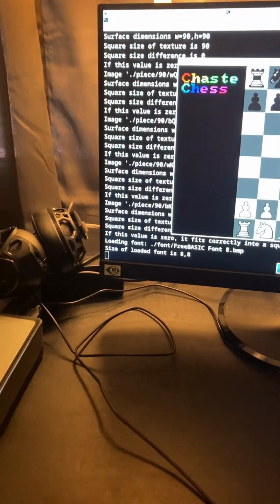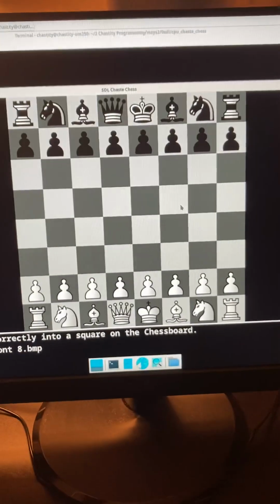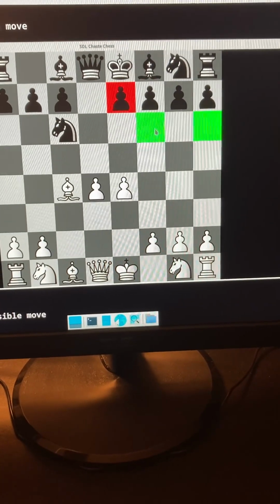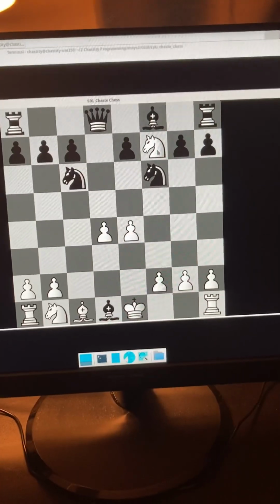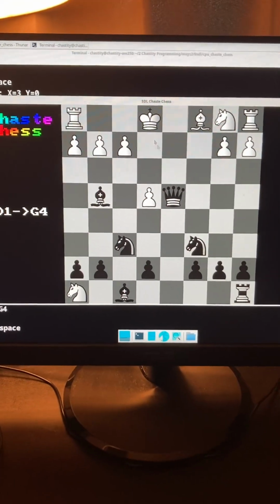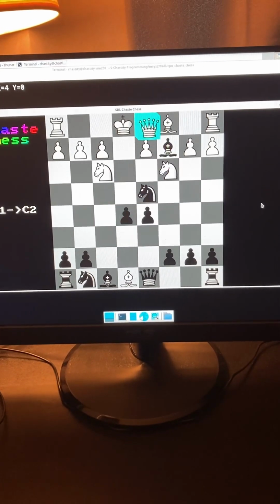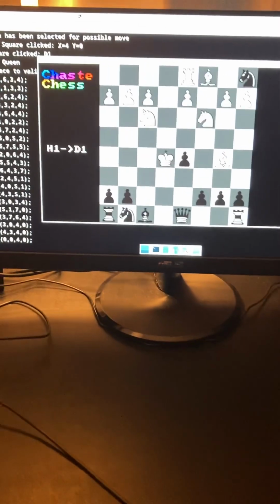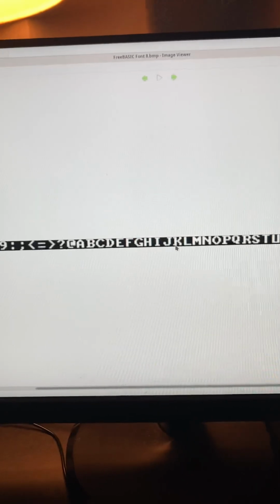New Game Demo: How Chaste Chess Works